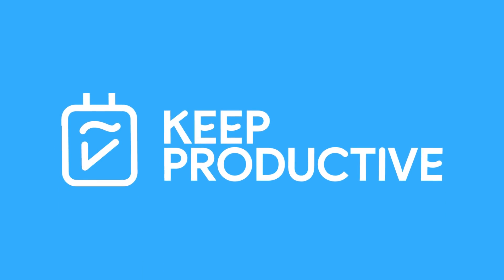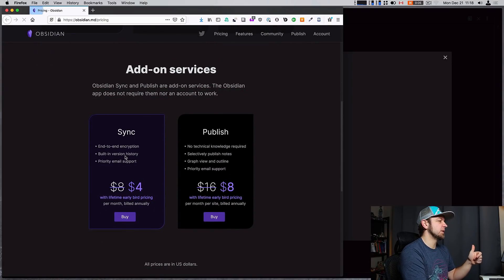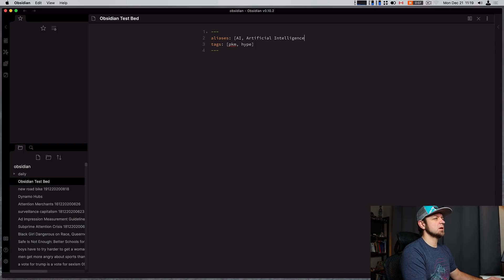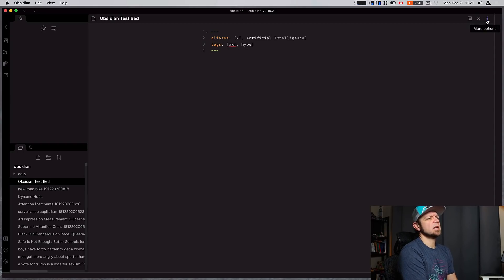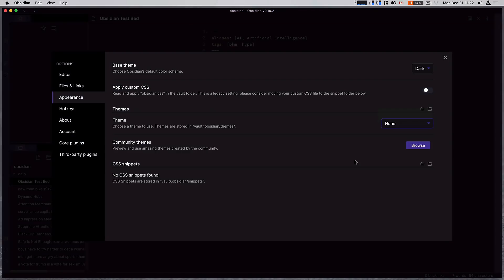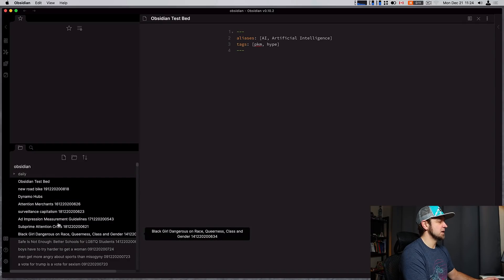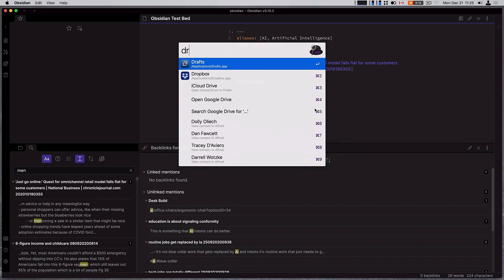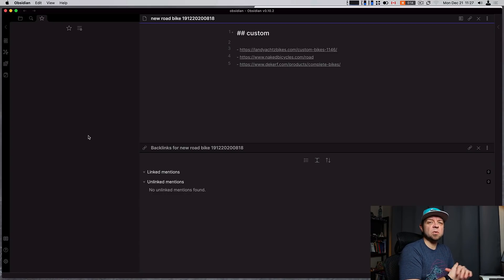What’s New with Obsidian | Monthly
Stop doing busywork! Try Bento Focus Find the best productivity tools with our Find the perfect productivity tools with Tool Finder
POPULAR TOOLS